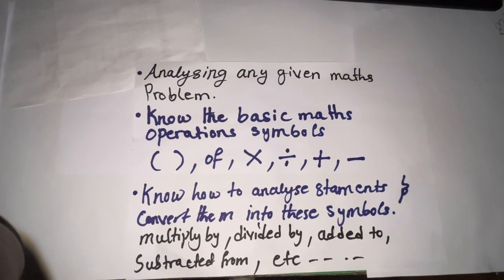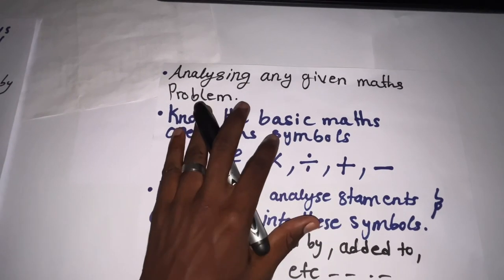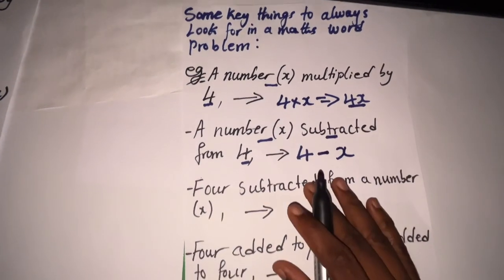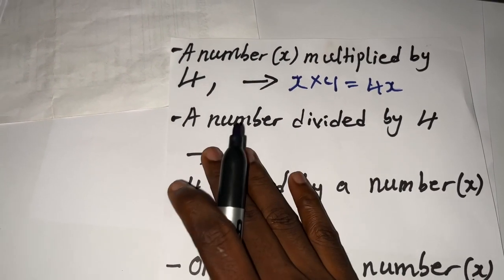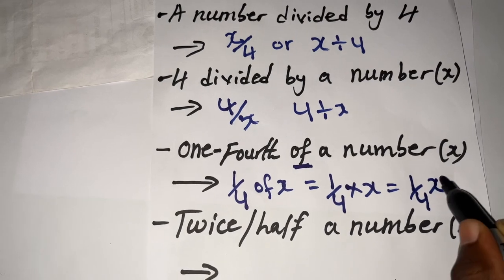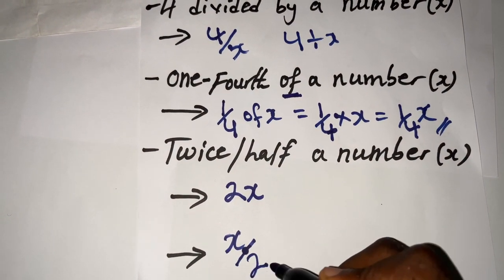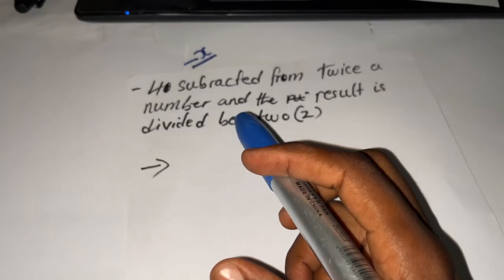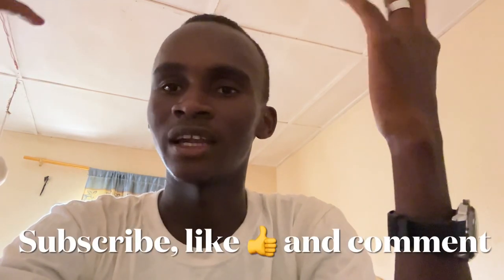How to analyze simple word problems (part 1 for beginners)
This video is mad purposely to help beginners with how to analyze basic word problems in mathematics. Please drop your comment